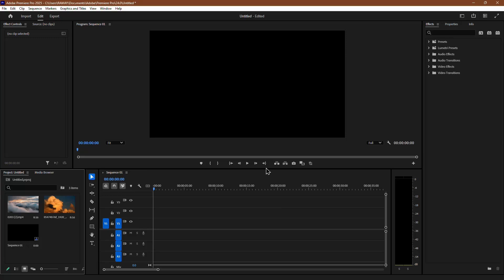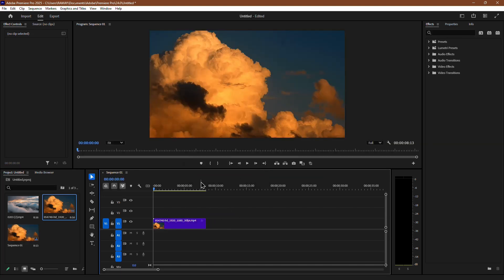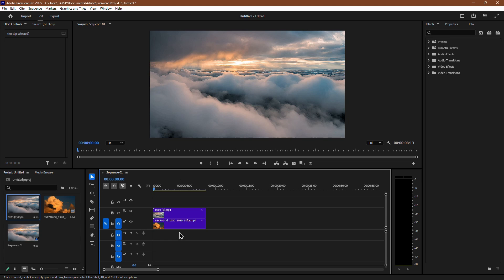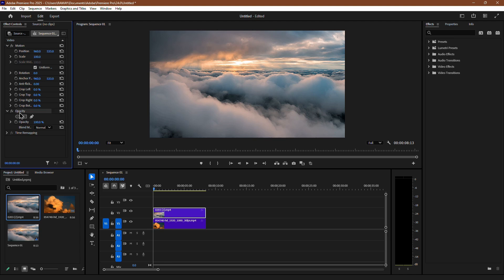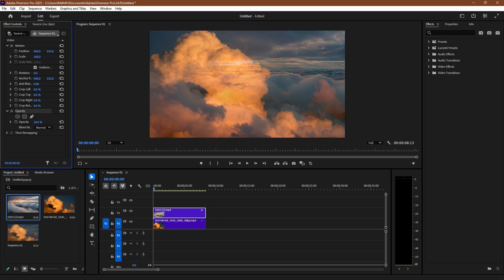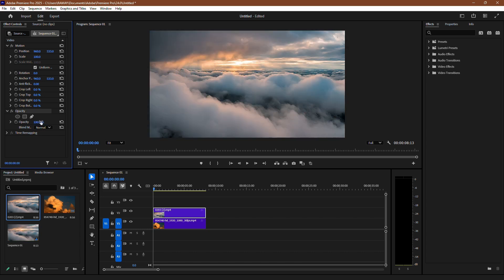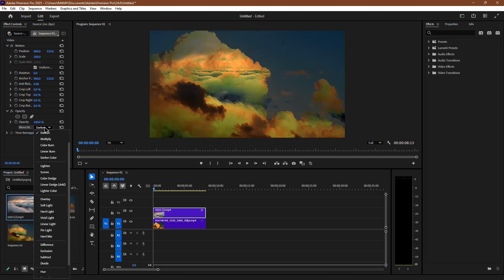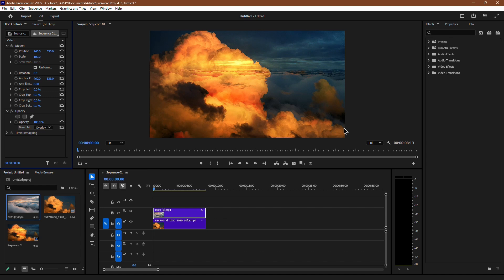Premiere Pro: How to Blend Two Clips (Full Tutorial)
In this short tutorial I show you, how to blend clips in Adobe Premiere Pro.